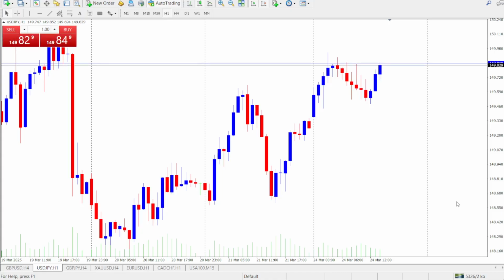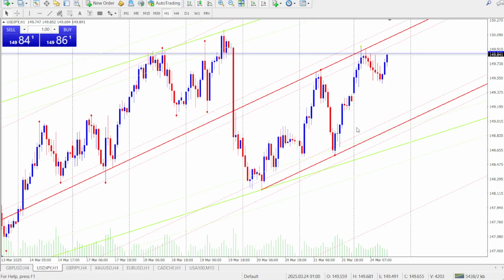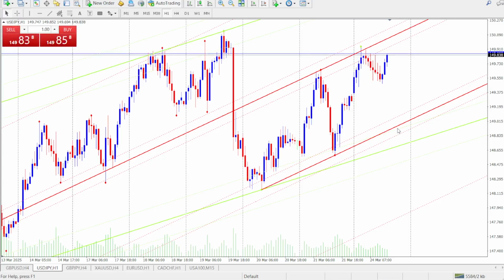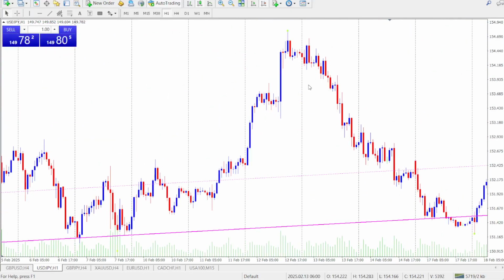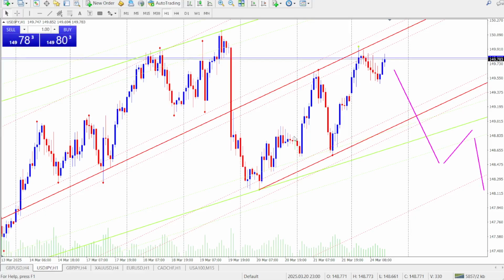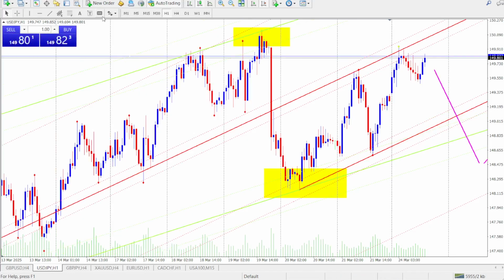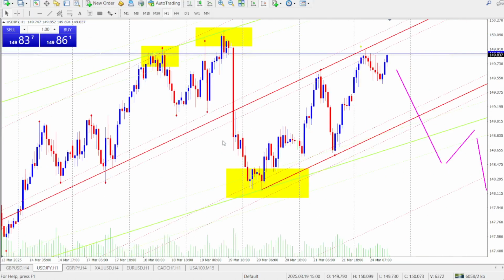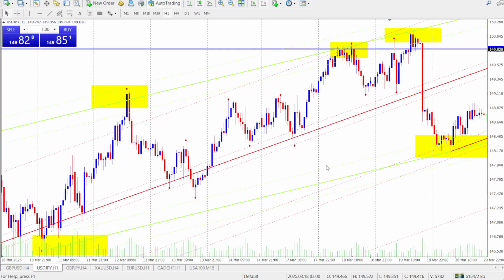Auto Trend Lines Channels Indicator MT4 & MT5 EXPOSED – Let the Chart Draw Itself!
The Auto Trend Lines Channels Indicator for MT4 is an essential tool for traders who want to automate trendline analysis and identify key market turning points with precision. Instead of manually drawing trend lines, this MT4 indicator automatically detects price swings, connects them, and plots dynamic trend channels.

This indicator is perfect for:
📌 Beginners – Easily identify trend signals without manual trendline drawing.
📌 Experienced traders – Save time on multi-chart analysis by letting the indicator handle trendline plotting.

How Does the Auto Trend Lines Channels Indicator Work?
The Auto Trend Lines Channels Indicator scans the highs and lows of the market and connects them to form trend channels. These trend channels help traders understand the current trend direction and identify key support and resistance zones.

📌 The solid bold lines indicate strong trendlines.
📌 The dotted lines represent secondary trend levels.
📌 The direction of the channel (up or down) shows if the market is bullish or bearish.